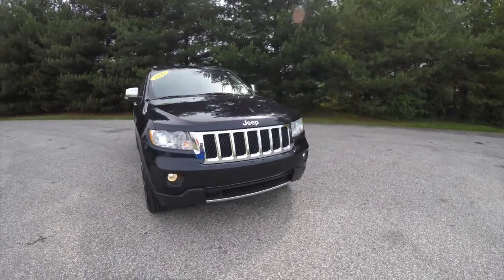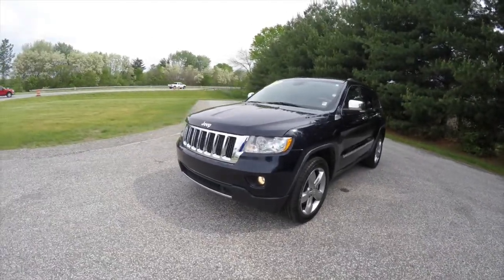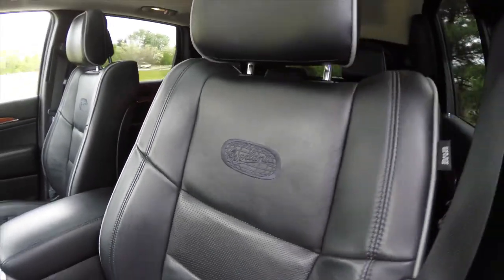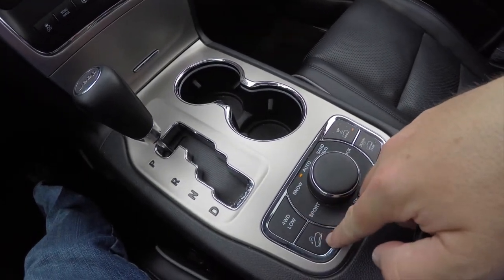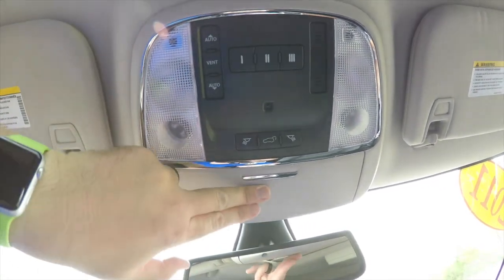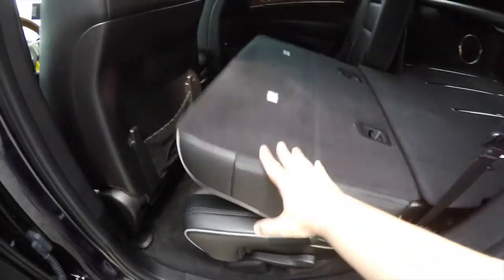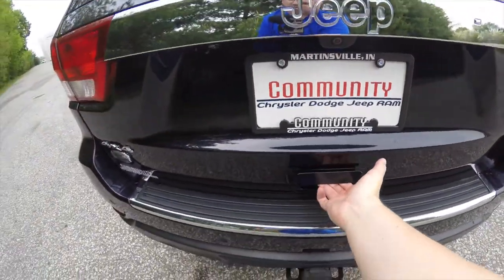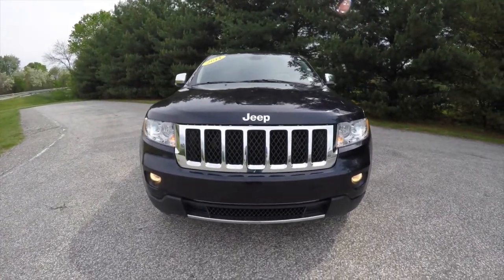2011 Jeep Grand Cherokee Overland 4X4|P10317